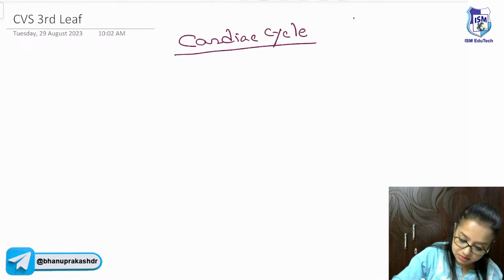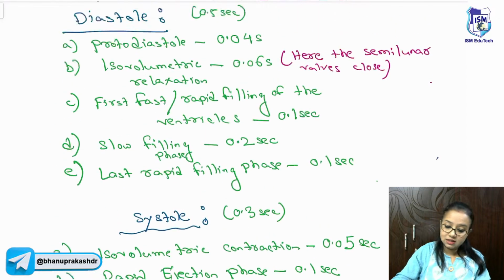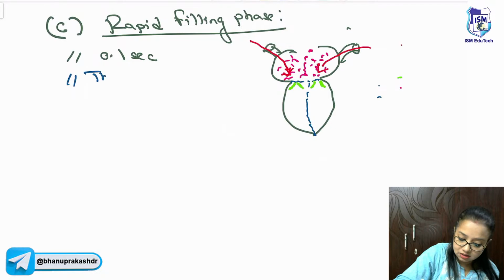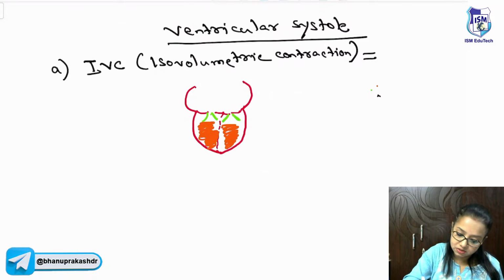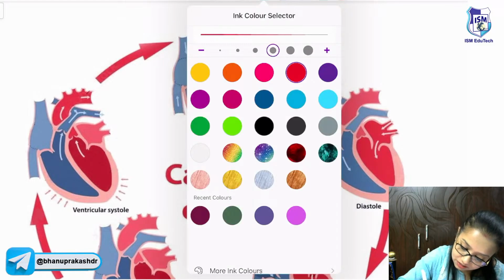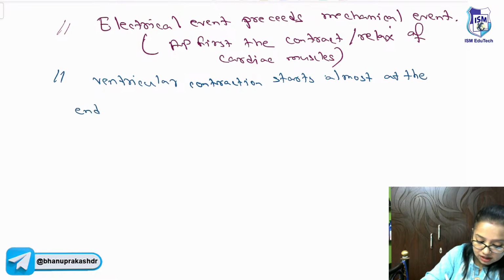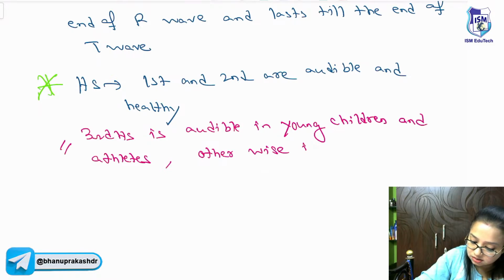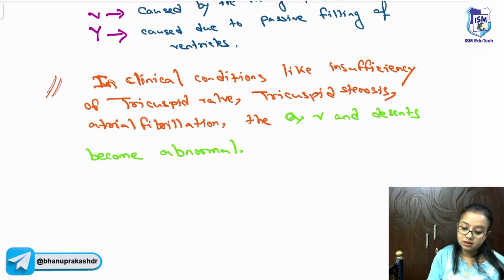Cardiac Cycle & Wiggers Diagram : Cardiovascular Physiology for 1st Year MBBS 🫀🔬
Cardiac Cycle & Wiggers Diagram Demystified: Cardiovascular Physiology for 1st Year MBBS 🫀🔬

🔍 Embark on an enlightening journey into cardiovascular physiology as we delve into the intricacies of the cardiac cycle and dissect the renowned Wiggers Diagram! 🌟🔬 Designed for 1st-year MBBS students, this educational video unveils the orchestration of heartbeats and the visualization of hemodynamics through the Wiggers Diagram.

Main Topics Covered:
🔹 Unveiling the Cardiac Cycle: Explore the synchronized phases that define each heartbeat's journey.
🔹 Deciphering the Wiggers Diagram: Dive into the graphical representation of cardiac events and pressures.

Elaborate Sub-Points:
🔸 Unveiling the Cardiac Cycle:
🫀 Understanding the alternating phases of systole and diastole.
🫀 Exploring the role of heart valves in maintaining unidirectional blood flow.

🔸 Deciphering the Wiggers Diagram:
📊 Breaking down the axes of time, pressure, and cardiac events in the Wiggers Diagram.
📊 Visualizing the intricate interplay between ECG, ventricular pressure, and aortic pressure.

🔥 Join us on this illuminating journey through the heart's dynamic cycle and its visualization through the Wiggers Diagram. 📊✨ Whether you're a medical student diving into cardiovascular physiology or an aspiring cardiologist seeking deeper insights, this video is your gateway.